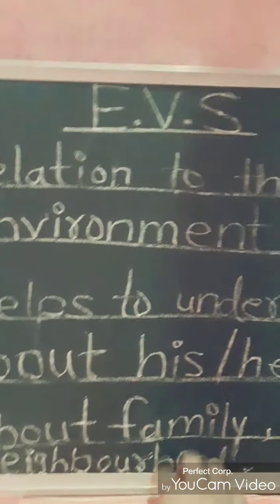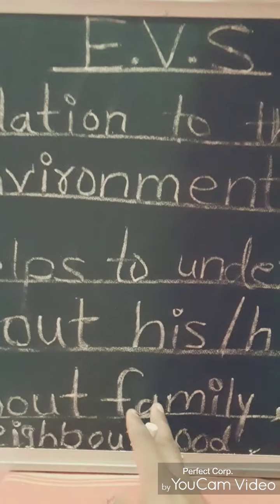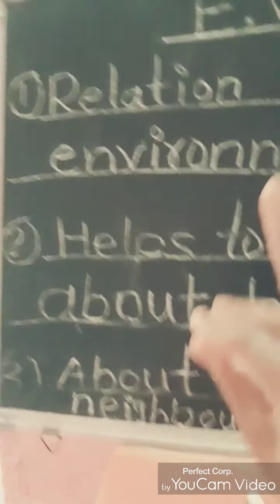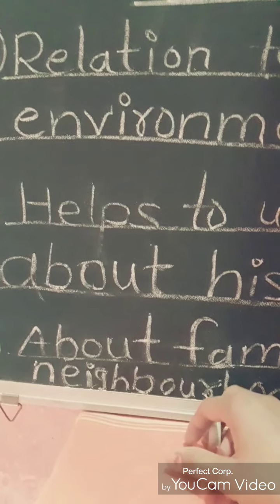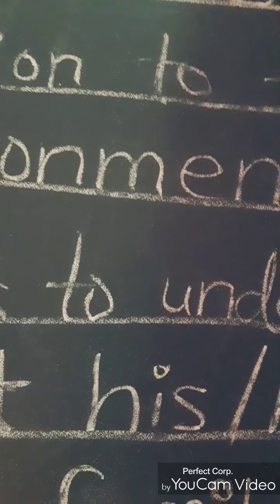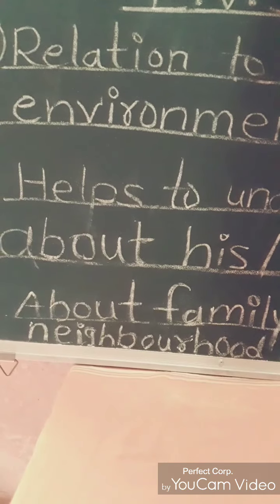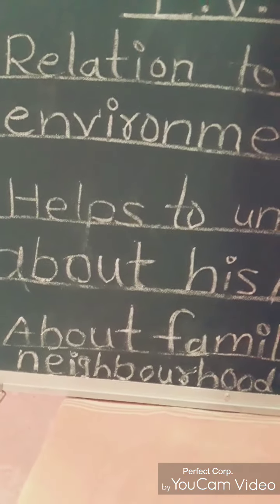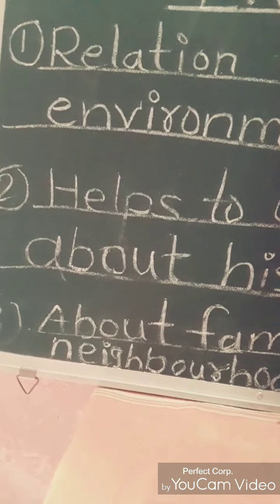BASIC CONCEPT OF E.V.S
Video by Sushma sharma for 1st standard